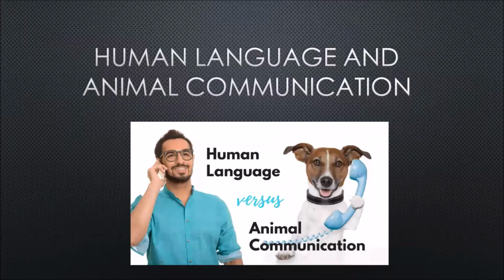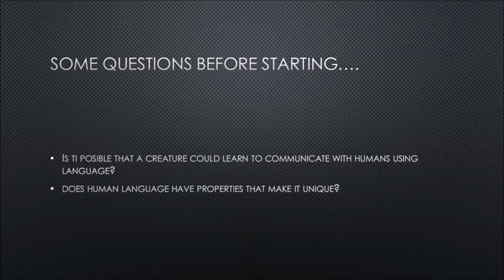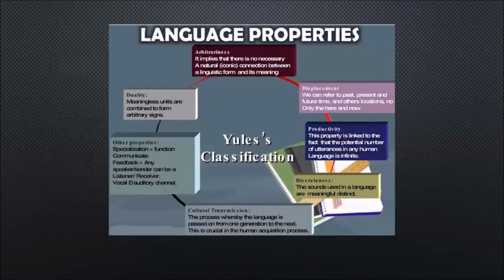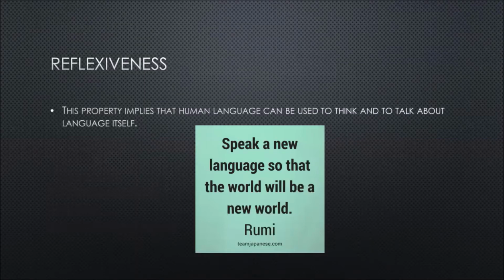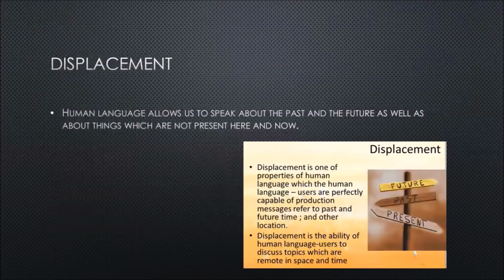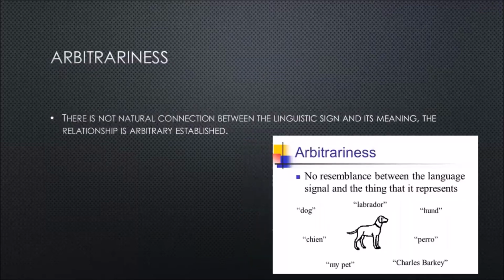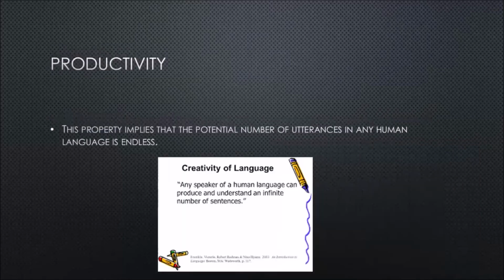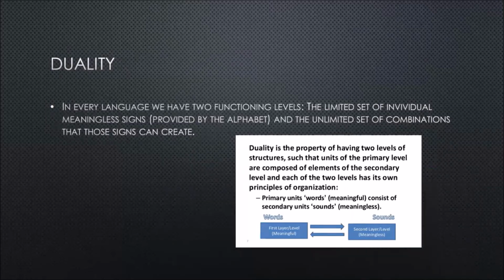Language features Yule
The language features according to George Yule